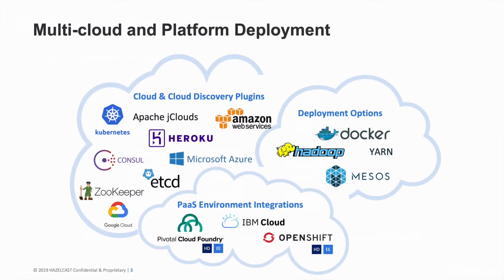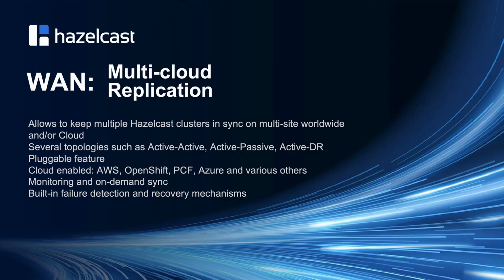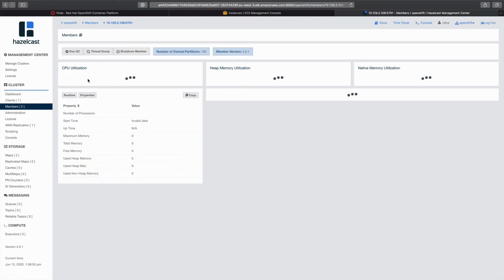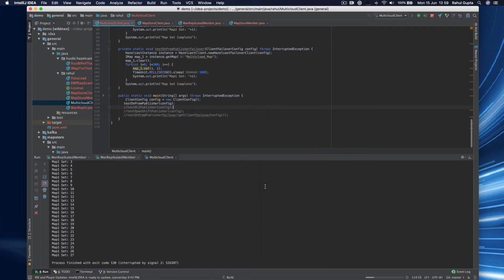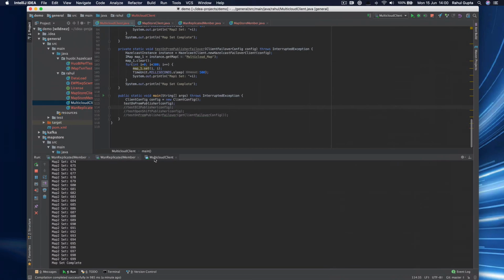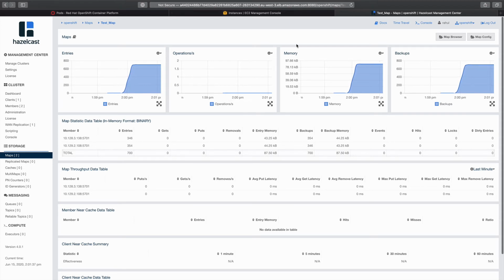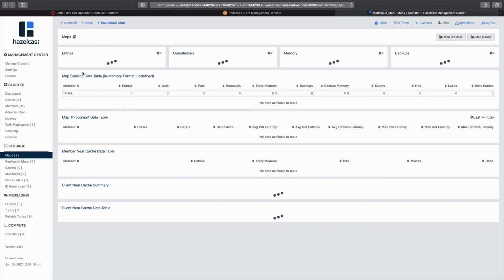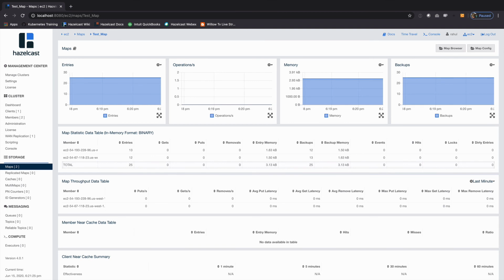Multi-Cloud Deployments - Run Hazelcast Anywhere and Everywhere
Hazelcast adds in-memory speeds to your applications and includes capabilities that allow running multiple clusters on different IaaS and PaaS systems while ensuring data across all clusters remains consistent and in sync. This walks through one such example of a multi-cloud deployment with Hazelcast. on the Hazelcast website.